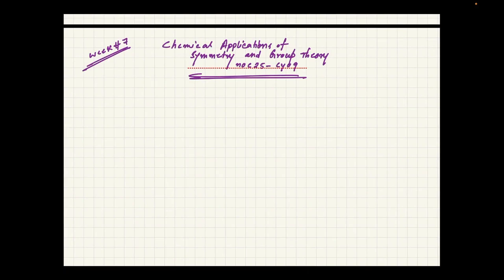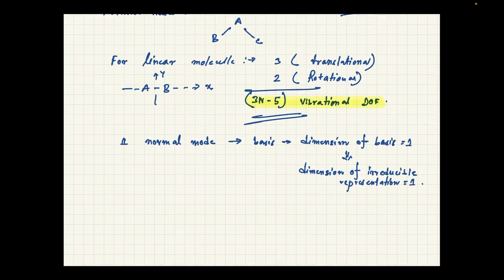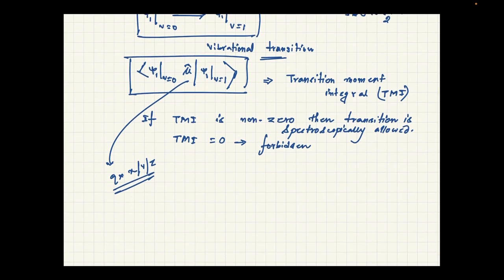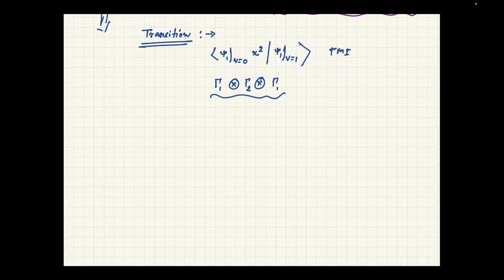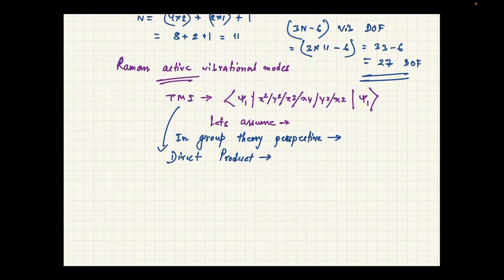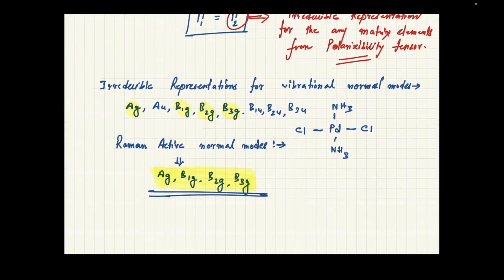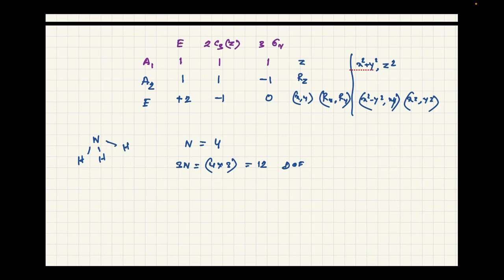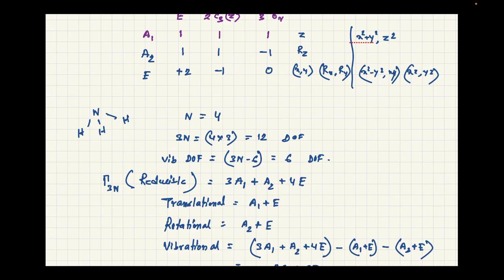Week7 Live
Week#7: Live Interactive Session. Topic: Chemical Applications of Symmetry and Group Theory (NPTEL Course: npc25-cy09)